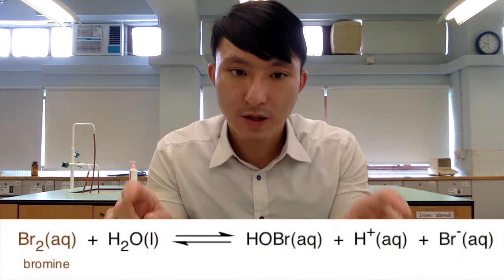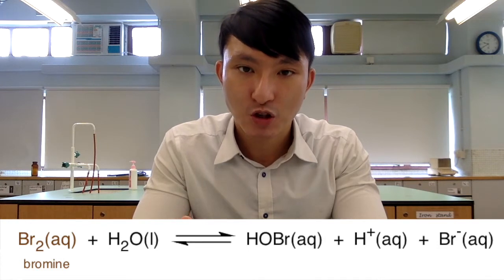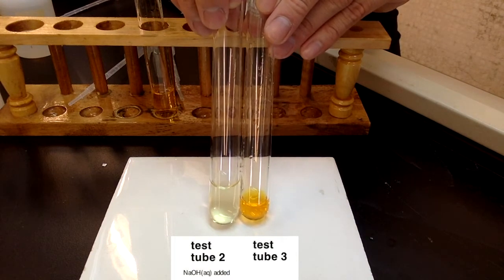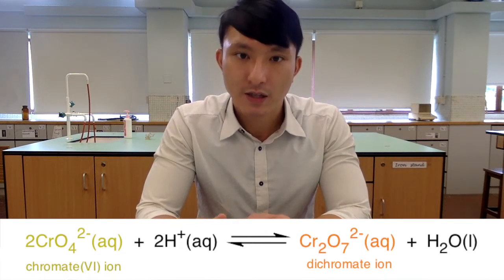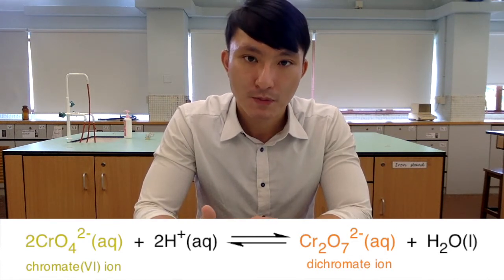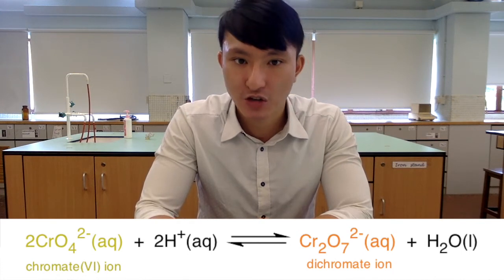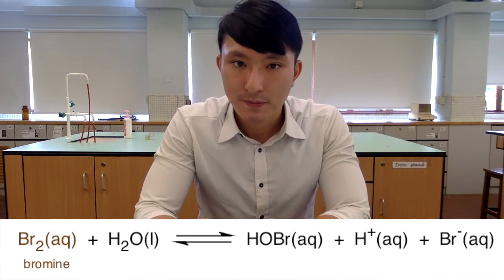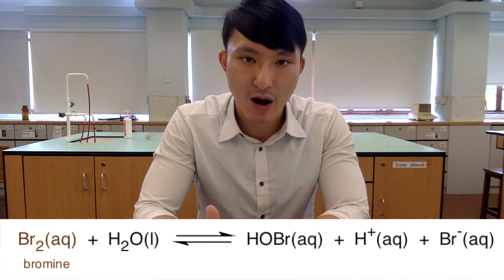F.5 Experiment - Two chemical equilibrium systems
This video shows two classic experiments involving chemical equilibrium.